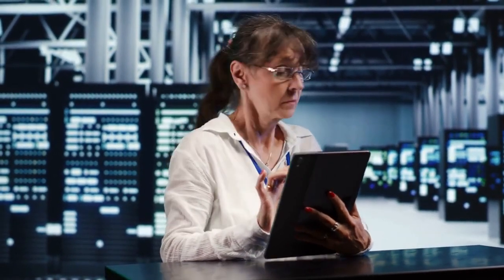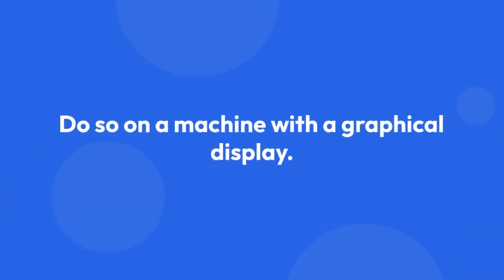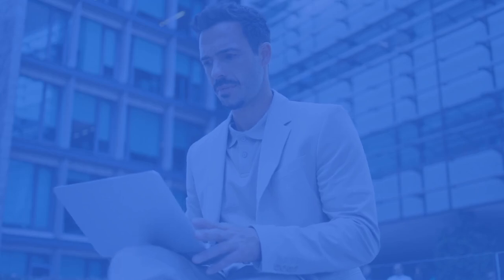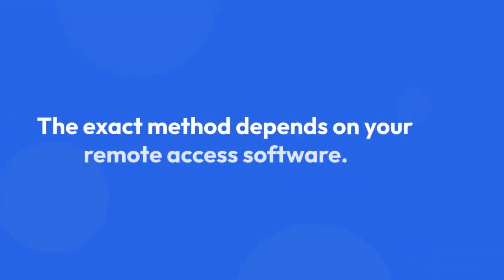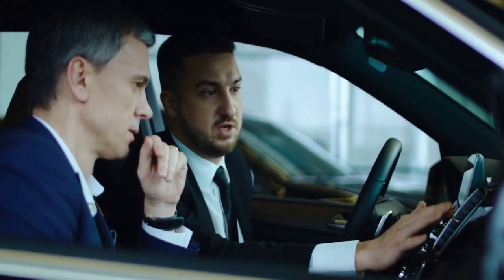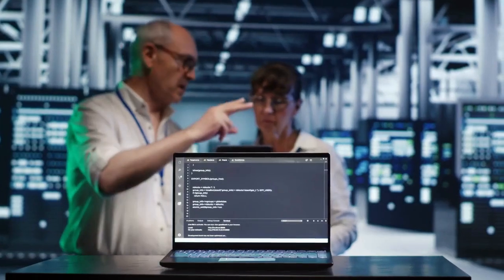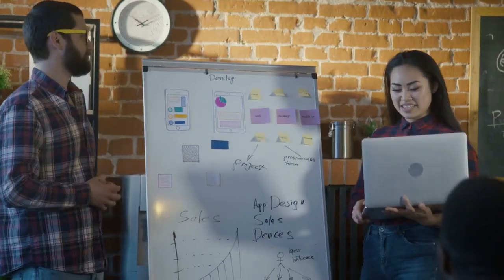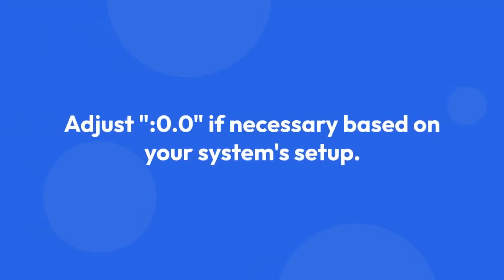Understanding _tkinter.tclerror: Couldn't Connect to Display 0.0 in Different Environments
In this video, we delve into the common tkinter.tclerror "Couldn't connect to display 0.0" error and explore how to troubleshoot and resolve it in various environments. Whether you're working on a Linux system, a virtual machine, or a remote server, we'll guide you through the steps to fix this issue and get your tkinter application up and running smoothly. Watch now to master the art of handling display errors in tkinter!